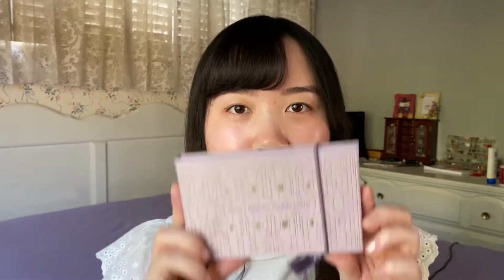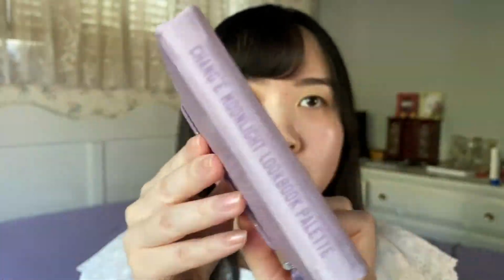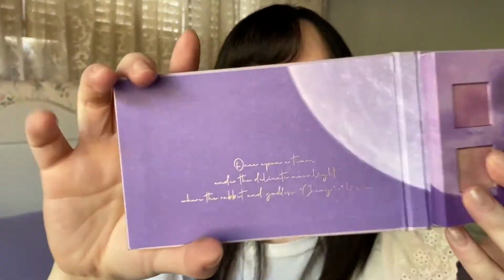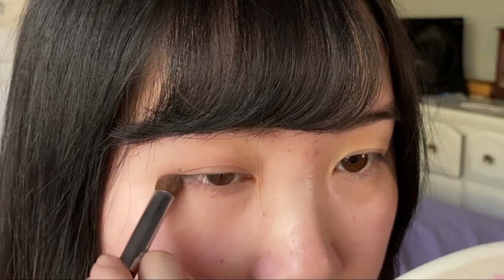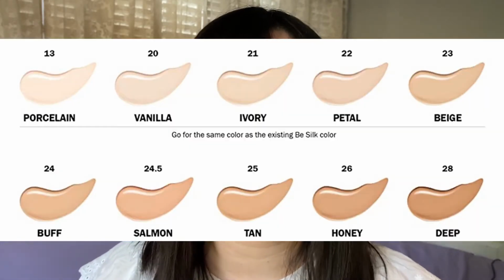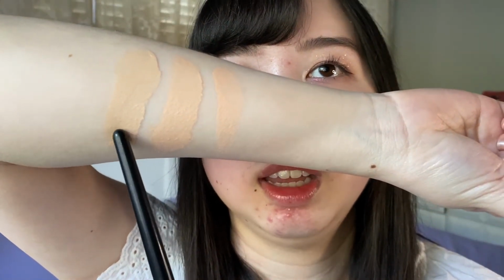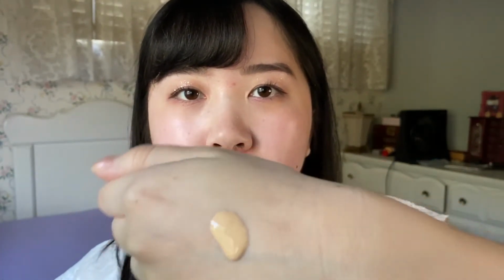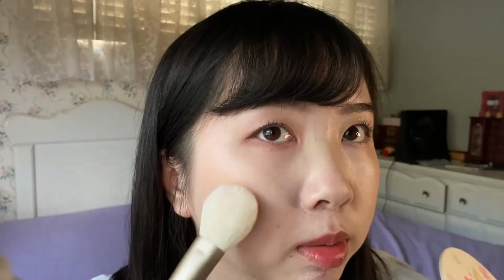First Time Trying eSpoir! | Lookbook Palette Moonlight & Pro Tailor Be Silk Foundation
My first purchase of 2022 was actually a StyleKorean haul which included two Espoir items that were on sale back in January and I finally got myself to film a video about them lol. Thx for stopping by

Products featured:
eSpoir Pro Tailor Foundation Be Silk #20 Vanilla

Timestamps:
00:00 - 01:30 Intro
01:30 - 04:04 Lookbook Palette Overview + Swatches
04:04 - 05:00 Chang'e look demo
05:00 - 07:11 Pro Tailor BeSilk Foundation Description + Swatch Comparisons
07:11 - 09:29 Foundation Demo
09:29 - 11:47 Foundation Review
11:47 - 12:34 Palette Blush Demo
12:34 - 13:28 Closing